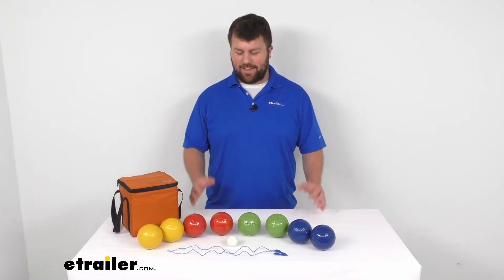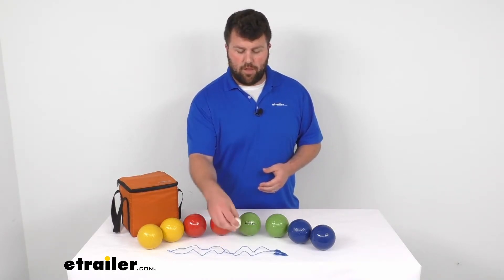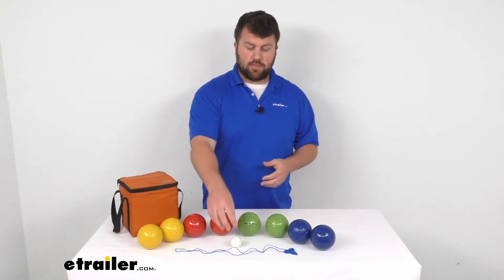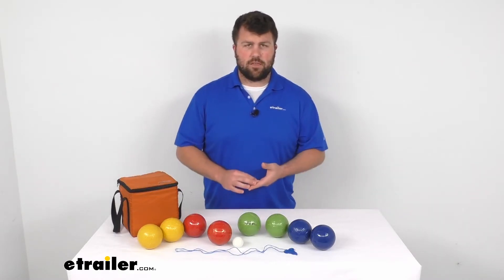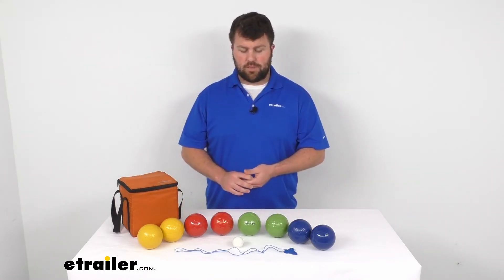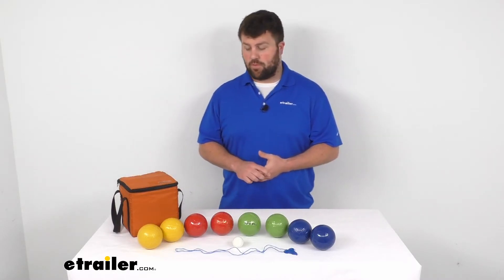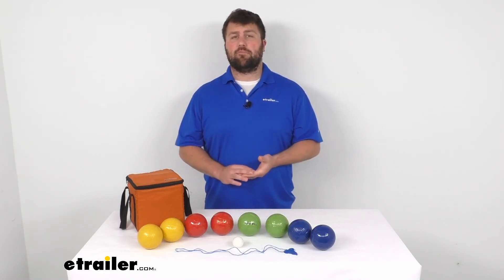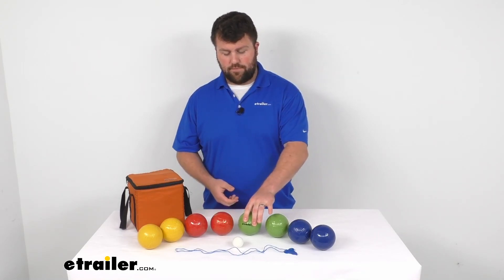etrailer | Let’s Check Out the Outside Inside All-Terrain Bocce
Michael:                                               Hi there. I'm Michael with etrailer.com. Today, we're going to take a quick look at the all-terrain Bocce set by Inside Outside. This is going to include eight of these multicolored playing balls as well as your white Jack ball. It's also going to include a measuring tool here so that you can make sure that you know which ball is closest to the Jack. If you've never played Bocce before, it is a fun game.

Basically you roll out the Jack ball and then you take turns trying to toss one of your playing balls towards the Jack. Then whoever gets their ball closest wins. This could be used for two or four players. If you have two players, you would each get four of these playing balls. If you have four players, you'd each get two.

Depending on how many people you have, it could be an entertaining game for a whole group of people.This kit is also going to come with a carrying bag so you can get everything stored away so it will be there the next time you want to play. They do include some instructions and some variants on the game to help keep it interesting. If you're looking for a fun backyard game or a game to play at the campsite, I think this is going to be a good one for you. This is a nice quality set. These balls are a nice firm construction so I think they're going to do a good job for you, last a long time, and allow you to have a lot of fun while you're outdoors.